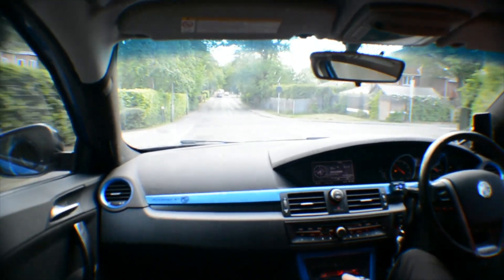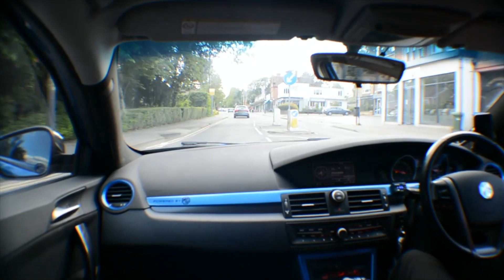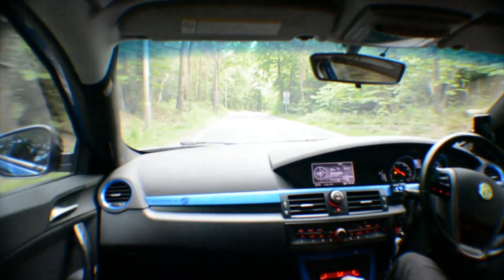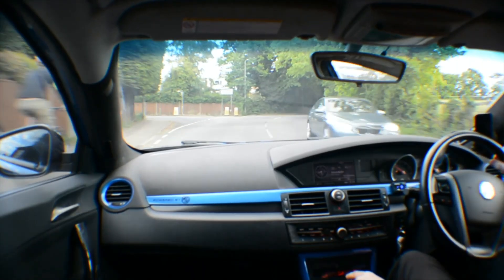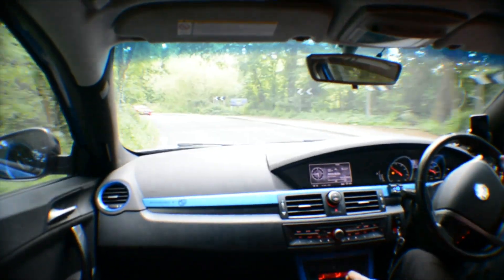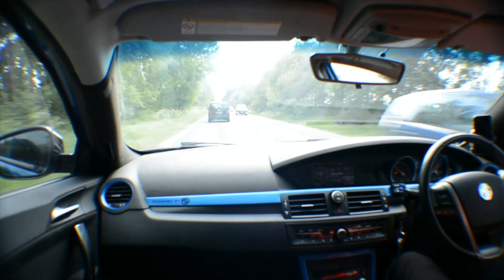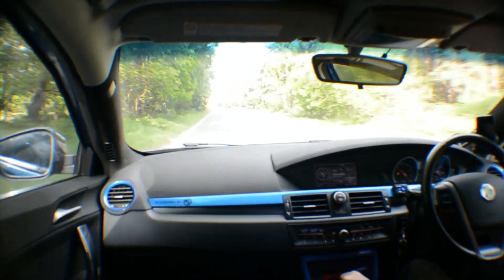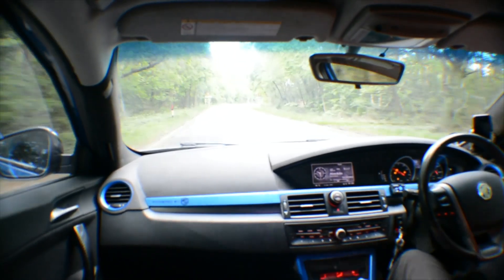Living with an MG6 part 3 **Test drive with a tuning box installed**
This is my opinon of the MG6 after fiting a tuning box.

Check out their website for more info.

= 158 bhp After Tuning box installed and on highest map setting 198 bhp

Spec:2011 MG6 1.8 Turbo SE

TDI Tuning Box

Ram Air Pod Fillter
Straight through exhaust with original cats
Digital Boost Gauge

BTCC GrillTinted windows

Gloss black roof
MGZT boot Spoiler
Custom front spoiler